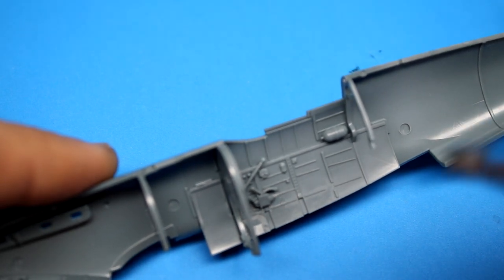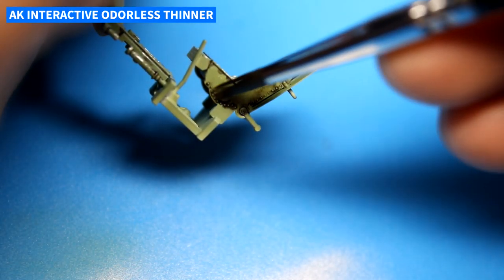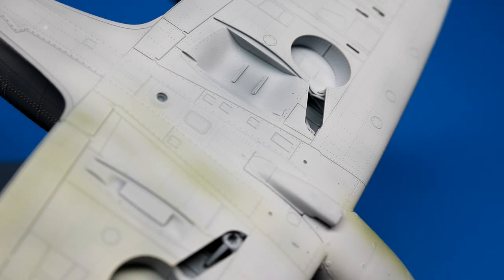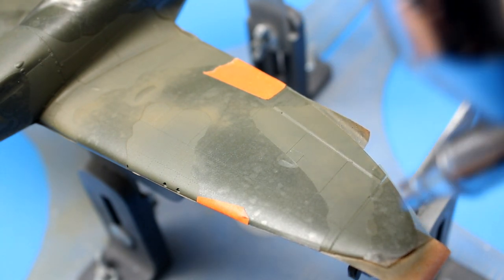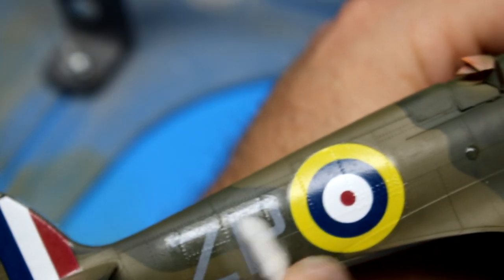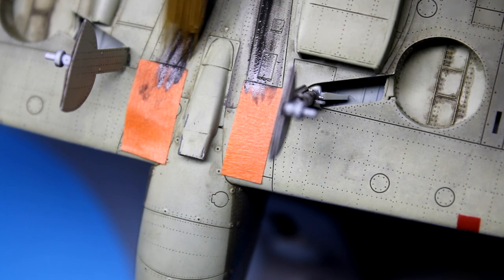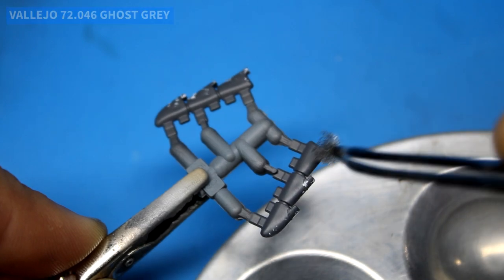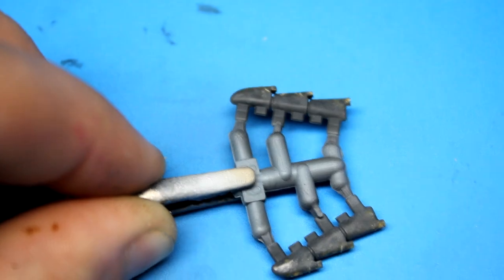"Sailor" Malan's Spitfire - Eduard 1/48 Spitfire Mk I | The fighter that saved Britain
I'm back in action with a slammer build. That means you pick a relatively easy kit to build and don't get lost in the weeds. I spent eight nights on this build just to get the mojo going. and test out the new camera. There's a few cringe bits where things are a tad out of focus, but overall I feel the quality is a lot better than my phone.